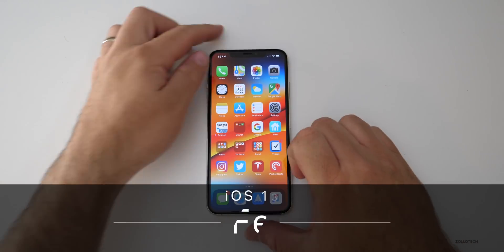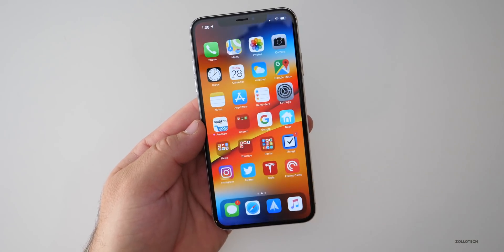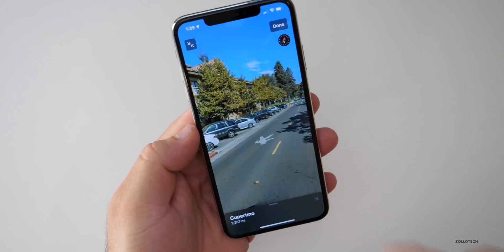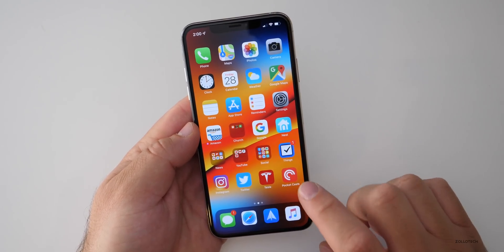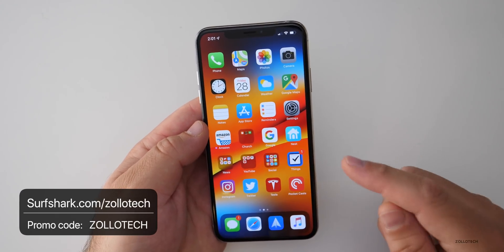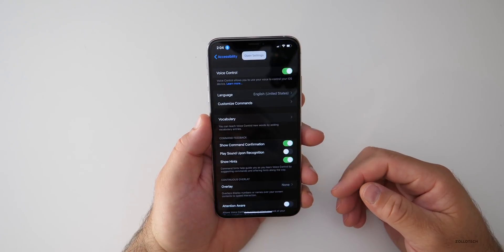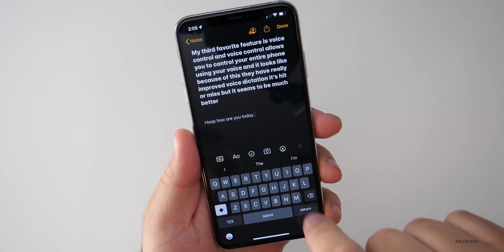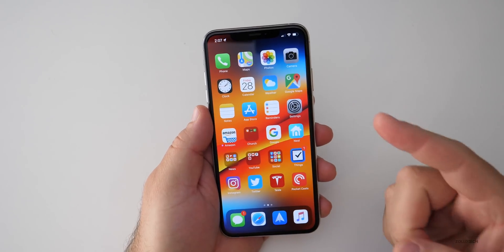iOS 13 - Top 5 Features So Far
iOS 13 brings some great new features and changes to iPhones such as dark mode, accessibility features, changes to photos and much more. There are many changes to iOS 13, but I share with you the top 5 features in iOS 13.

What are your favorite changes or features in iOS 13 and iPad OS?

Phone Case I use for XS Max on Amazon

5 AirPod Tips and Features You Might Not Know